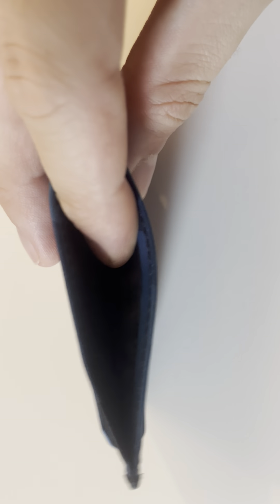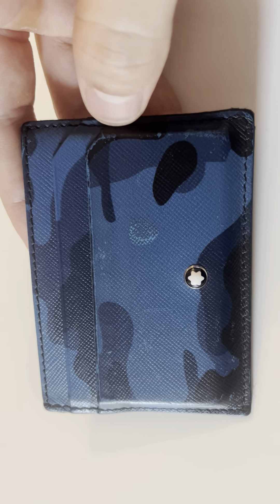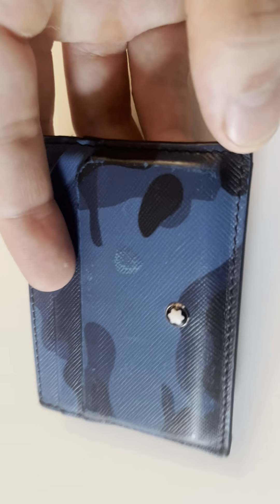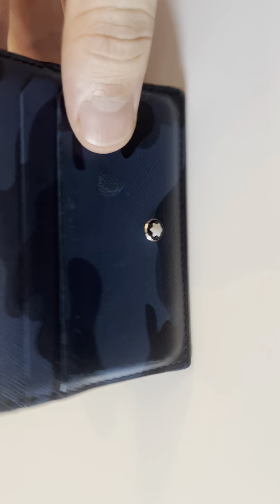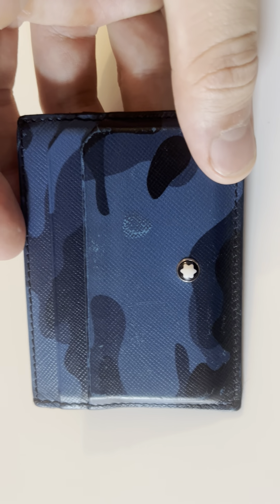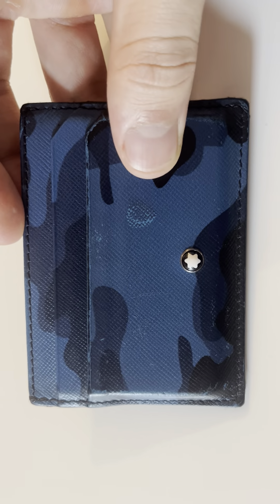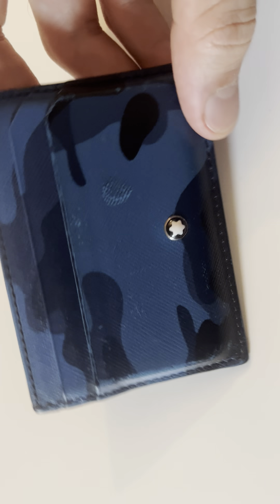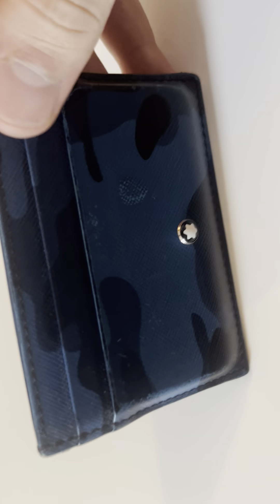Montblanc Card Wallet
LUXURY MENS WALLET REVIEW | Card Holder, Wallets, Pocket Organiser + Long Wallets